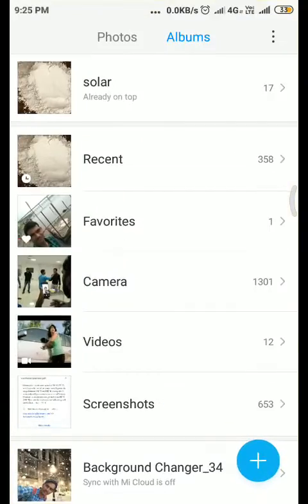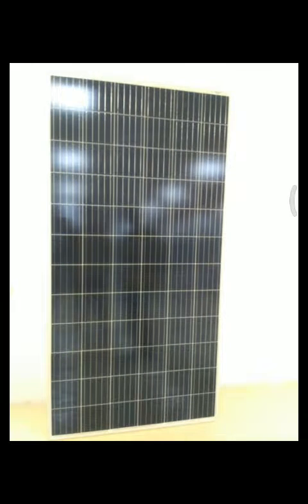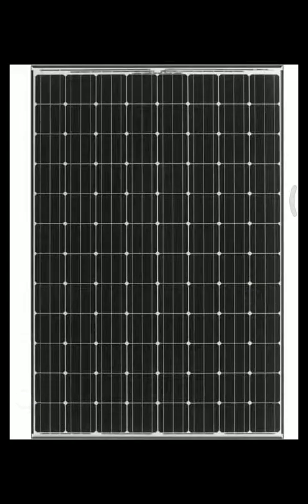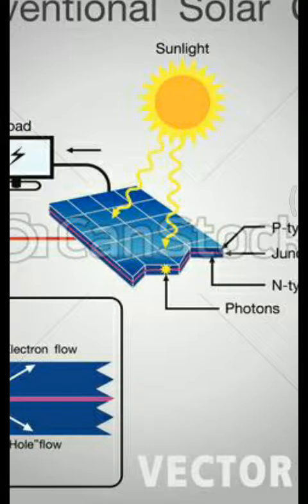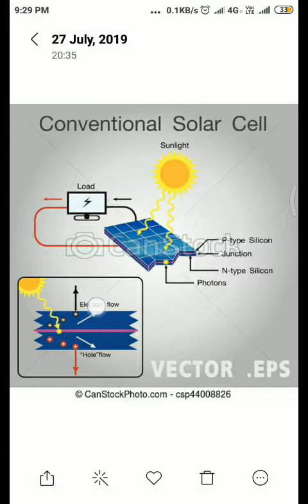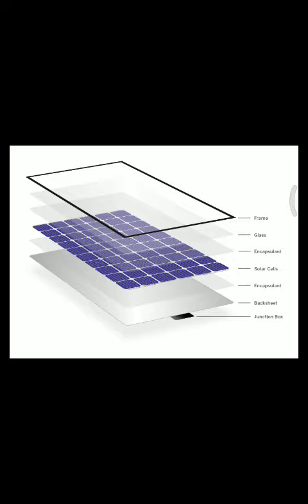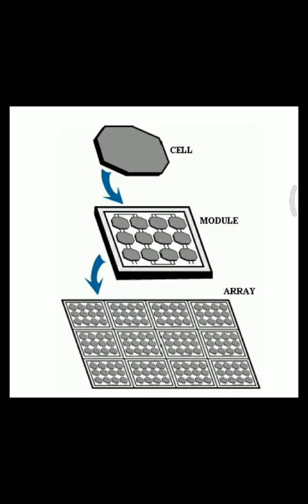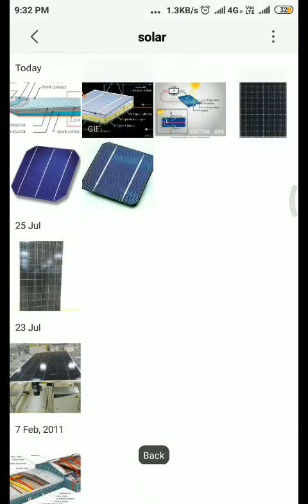SOLAR MODULE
Solar cell
Single solar cell 4.5 watts and 0.5 Volts
Combination of cells is called module